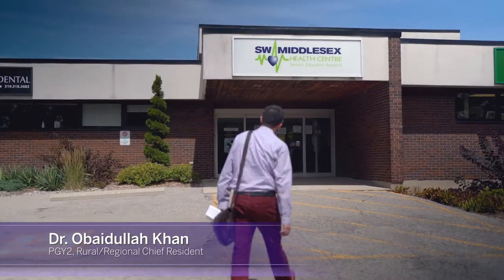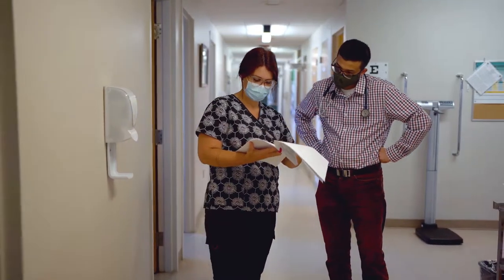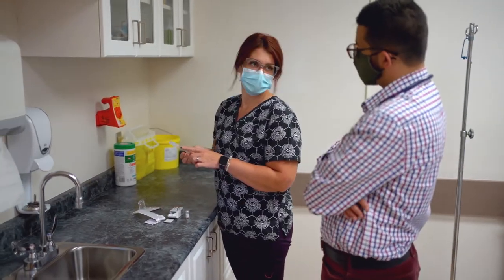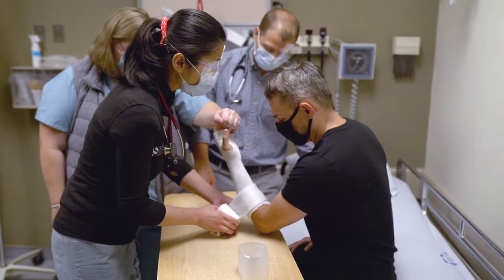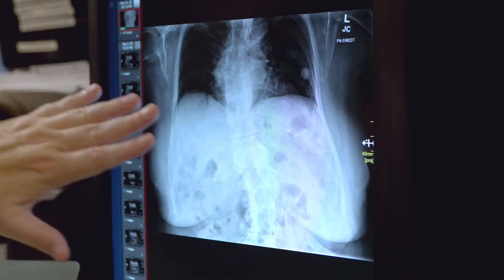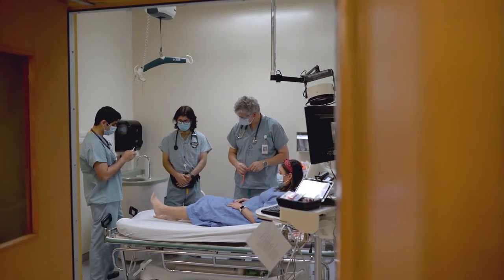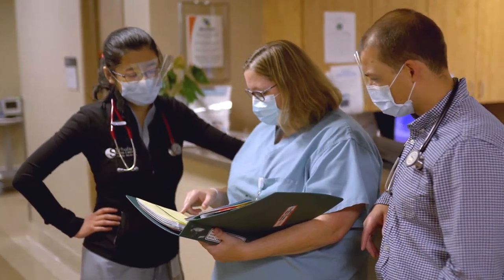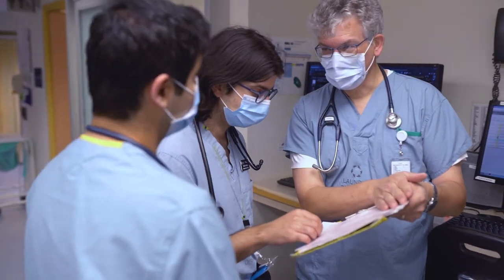Western University Family Medicine Rural Regional Program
Welcome to Family Medicine at Schulich Medicine, Western University. Discover why our Rural Regional Program is the right fit for you and your postgraduate training.